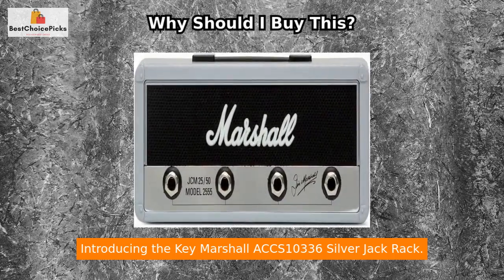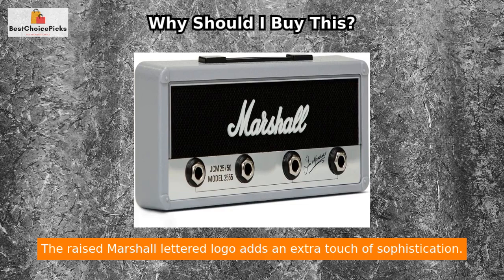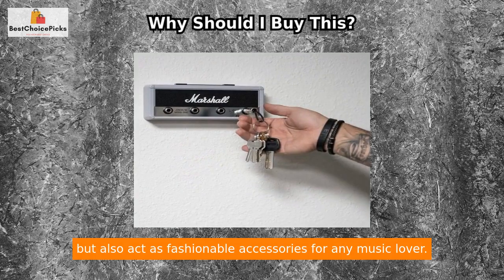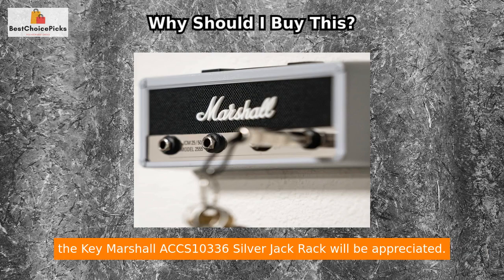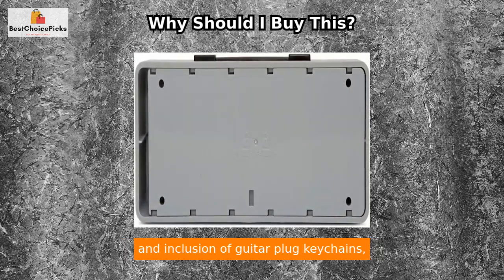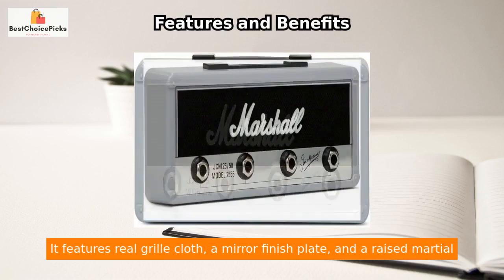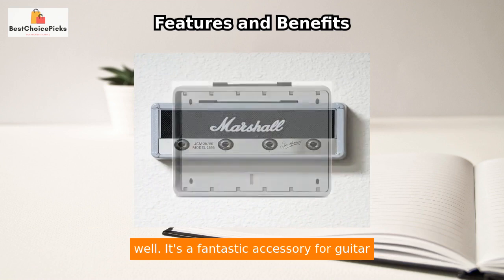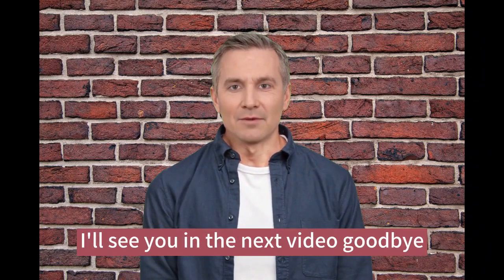Unleash Your Rockstar Style with the Pluginz Jack Rack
Pluginz Jack Rack

Introducing the Key Marshall ACCS-10336 Silver Jack Rack! 🎸🔑

Losing keys is no longer a problem with this innovative product designed for musicians and music enthusiasts. 💡✨

Capture the authentic Marshall vibe with real grill cloth and a mirror finish plate, while showcasing your musical sophistication with the raised Marshall lettered logo. 🎵🔝

The package includes four guitar plug keychains, featuring the stylish Marshall "M" logo. Keep your keys organized and flaunt your love for music with these fashionable accessories. 🎶🔑

Installing the Key Marshall ACCS-10336 is a breeze with the easy-to-use wall mounting kit. In just under five minutes, your keys will be securely attached to the wall, always within reach when you need them. ⏱️🔒

Not only is this product practical, but it also makes for the perfect gift. Surprise a musician or a music enthusiast with the Key Marshall ACCS-10336 Silver Jack Rack and bring organization and style into their lives. 🎁💯

Say goodbye to the stress of misplacing keys and say hello to a solution that combines functionality and musical flair. Get your Key Marshall ACCS-10336 Silver Jack Rack now and keep your keys safe in style! 🎹🔐

Don't miss out on this must-have accessory for every musician and music fan. 🎶🔑